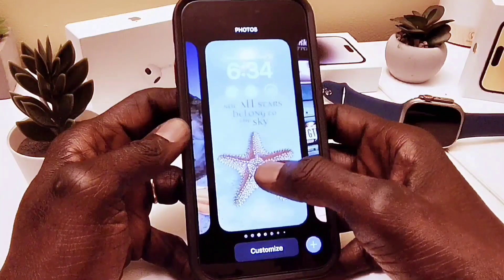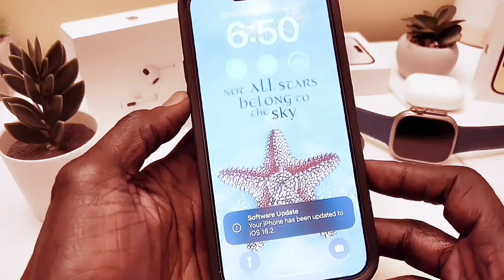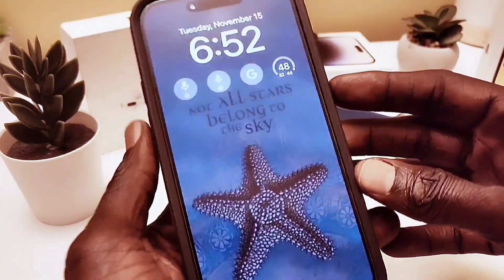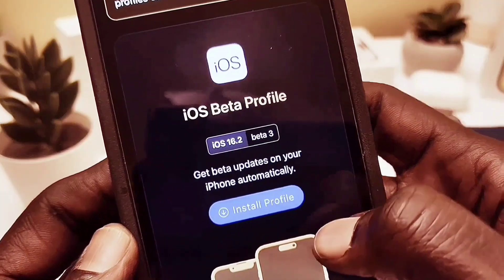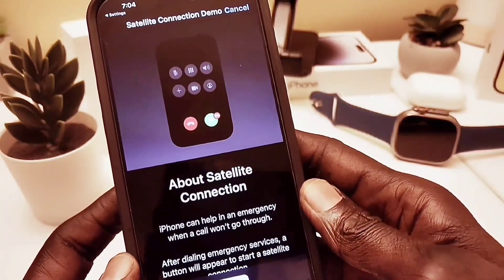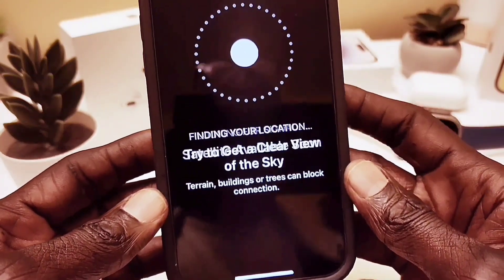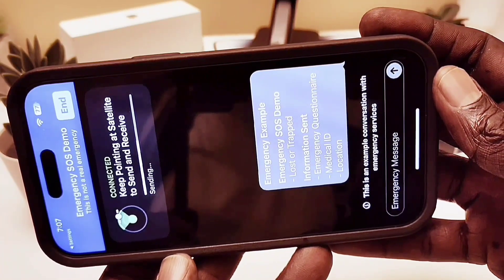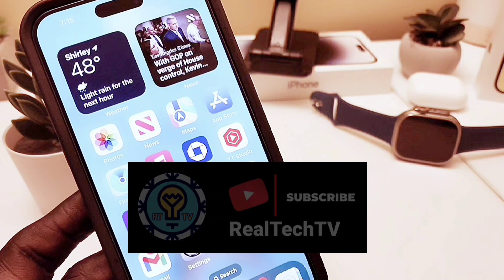iOS 16.2 Beta 3, New Lock Screen Update, SOS Emergency Via Satellite Enabled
New iOS lockscreen and SOS emergency via satellite turned on for this new iOS 16.2 beta 3 updated version